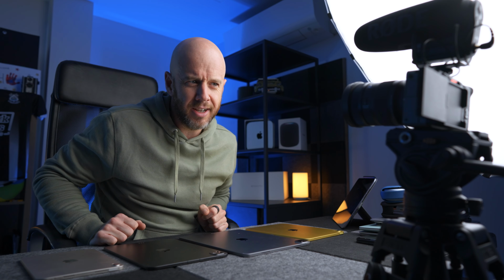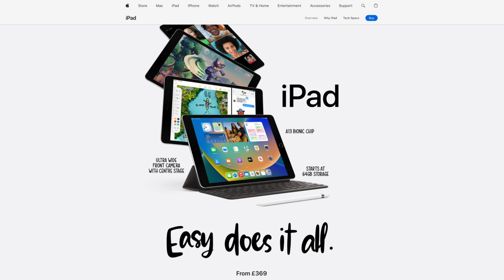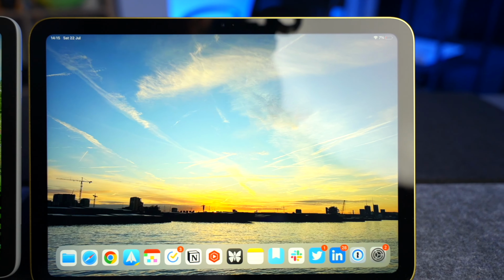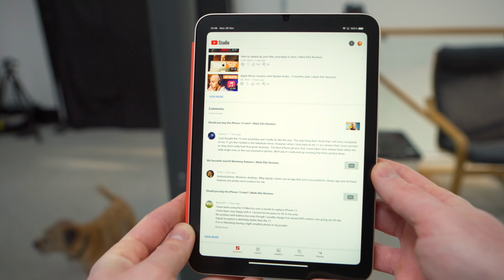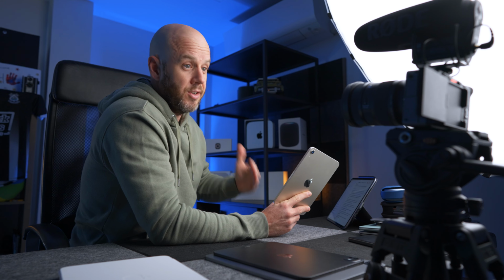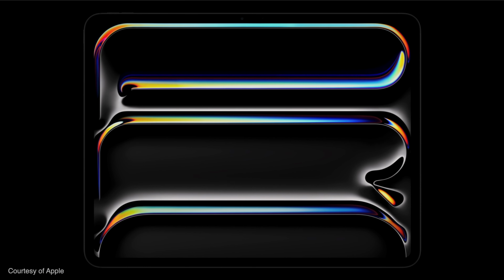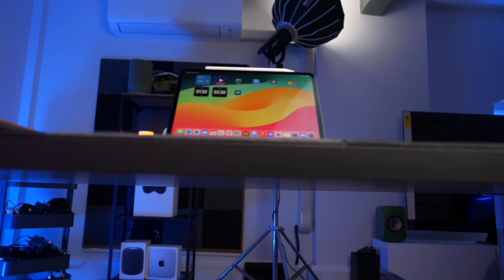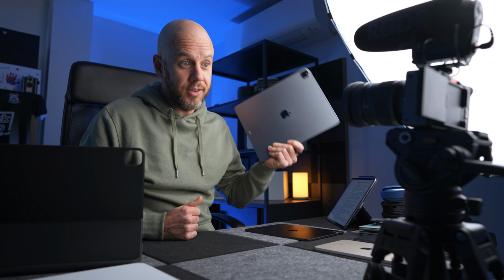iPad buying guide 2024: DON’T MAKE THIS MISTAKE!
You can also grab yourself a Logitech Crayon

Looking for the perfect iPad in 2024? In this guide, I walk you through my iPad collection, from the iPad Mini to the iPad 10, the different sized iPad Pros. Whether you're after something portable, powerful, or perfect for creative tasks, there's an iPad that fits your needs. I’ll also help you decide which one offers the best value for your budget.

📱Check out the iPads I mentioned below:
iPad 10th Gen
iPad Mini 6
11" M2 iPad Air
11" M4 iPad Pro
13" M4 iPad Pro

📬 Join My Substack:
Stay ahead with free, weekly creator tips delivered straight to your inbox.

🎓 Level Up Your Creator Game:
Ready to become a successful content creator? I’m sharing ALL my secrets in the Creator Academy.

Join me online where I share behind-the-scenes glimpses, daily insights, and more:
📸 Instagram: Get exclusive behind-the-scenes content, tech previews, and a peek into my daily life.
🐦 Twitter: Catch my latest updates, quick tips, and real-time tech thoughts. Let’s Chat

🛒 My Favorite Gear:
Here are some of the tools and gadgets that I swear by!
☕ Fuelled by Gaggia Coffee (with BIG discounts)
🔐 RoboForm - The BEST Password Manager
🖊️ Paperlike for iPads (including mini)
🖥️ BenQ PD3220U Designer Monitor
💺 HINOMI H1 Pro Ergonomic Office Chair
💻 Satechi Mac Mini Hub & Type-C Stand with SSD Enclosure
🖋️ Magnetic Wireless Charging Benks Pen
🖥️ MSI PRO MP341CQ 34” Monitor

🎓 Free Online Courses:
Learn the basics of video editing in Final Cut Pro X for YouTube success! Start Learning

🎙️ Listen to the Eight or Sixteen Podcast:
Catch the latest episodes on your favorite platform:

🔍 About This Channel:
I cut through the tech jargon to bring you honest, real-world reviews of laptops, smartphones, tablets, headphones, and more. My goal? To help you find the tech you need to get stuff done, without the fluff.

I’m Mark Ellis, a UK-based tech reviewer passionate about helping you make smart tech decisions. No deep dives into specs, just practical advice you can trust.

Timestamps:
00:00 – Introduction
02:52 – iPad 10
04:59 – iPad Mini 6
07:52 – 11" M4 iPad Pro
09:58 – 13" iPad Pro
11:26 – Conclusion